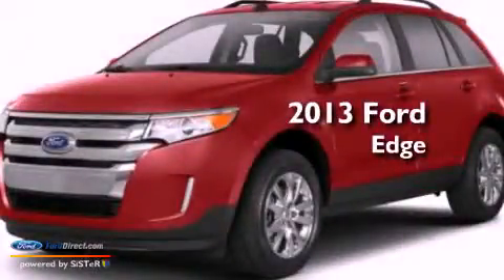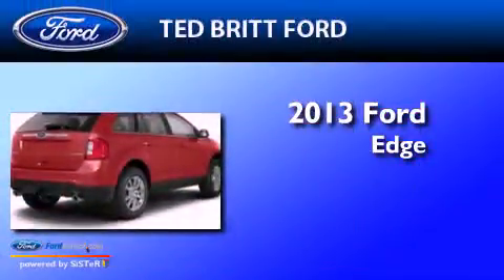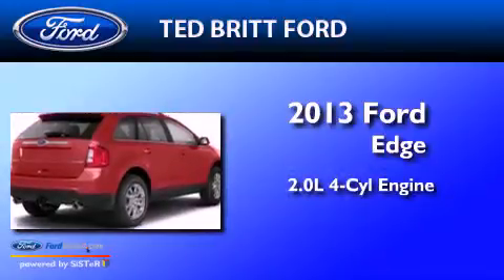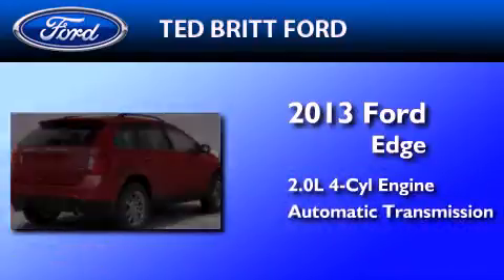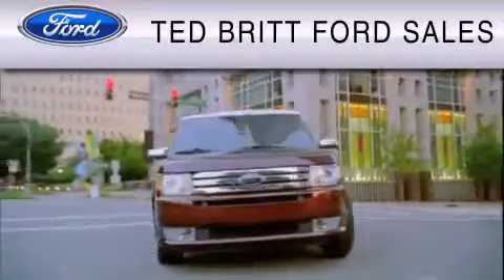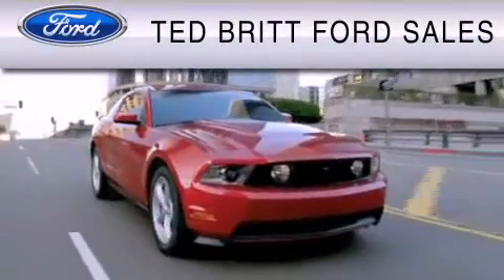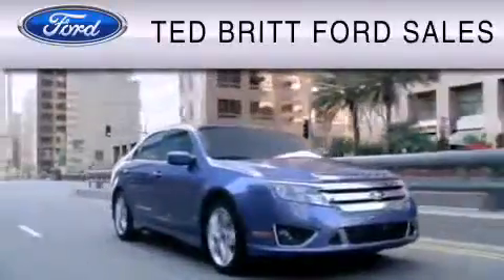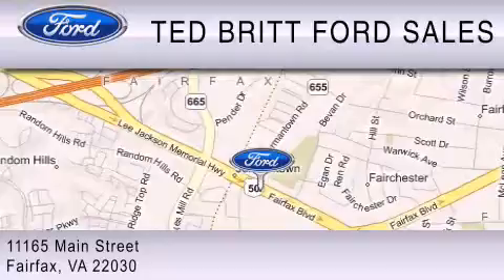2013 Ford Edge Fairfax VA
Year : 2013
 Make : Ford
 Model : Edge
 Engine : 2.0L I4 16V GDI DOHC TURBO
 Trans . : 6-SPEED AUTOMATIC
 Exterior : MINERAL GRAY

 2013 Ford Edge Fairfax  VA